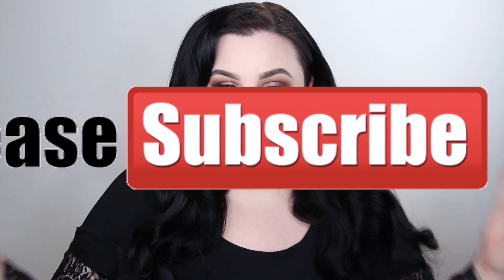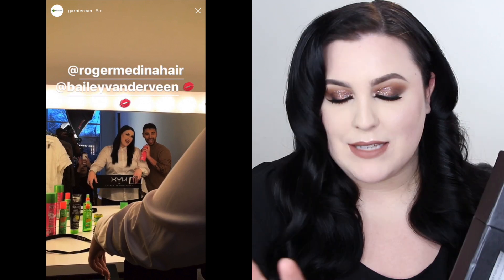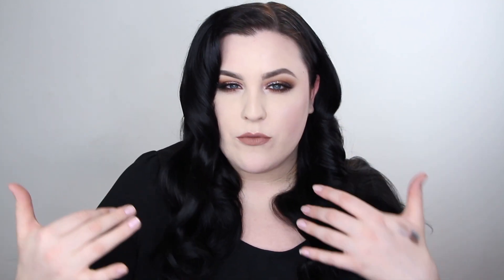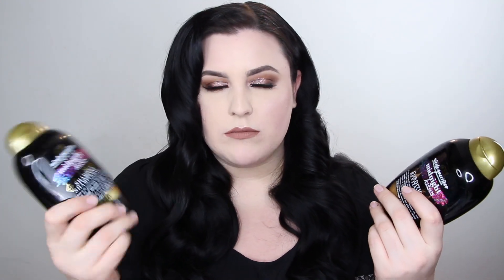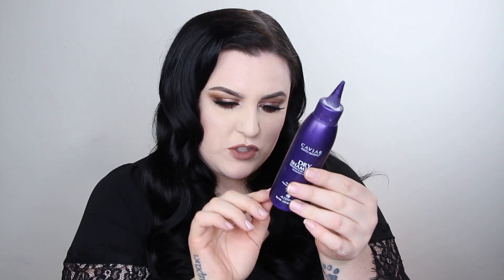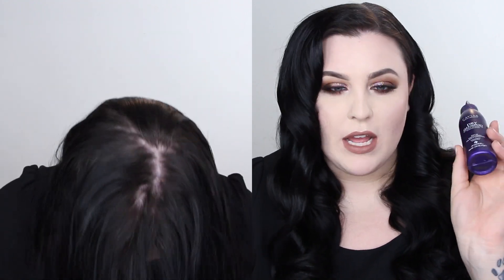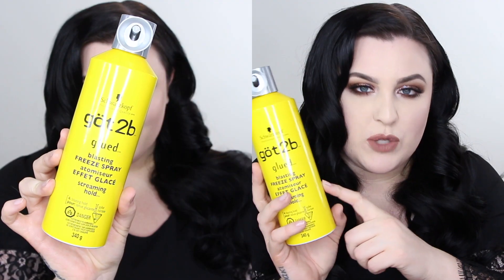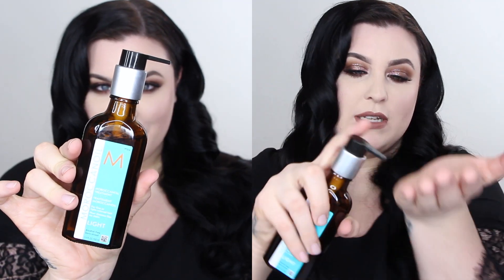MY HAIRCARE ROUTINE - TIPS & TRICKS + RETRO CURLS HOW-TO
HEY BEAUTIES! In today’s video I’m sharing with you everything I use on my luscious locks. Including my favorite haircare products, tools and extensions for when I need a little extra volume!

PRODUCTS MENTIONED:
OGX x Nicole G Midnight Kisses Shampoo & Conditioner
OGX Bamboo Fibre Full Dry Shampoo
Caviar Dry Shampoo
Marc Anthony Strictly Curls 7-in-1 Foam Treatment
Got2b Glued Hairspray (this is the shit)